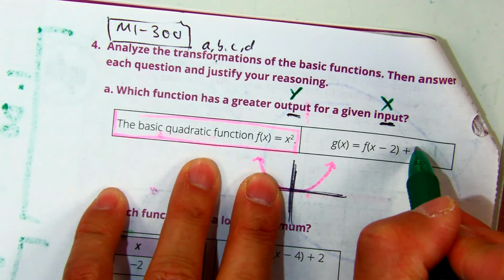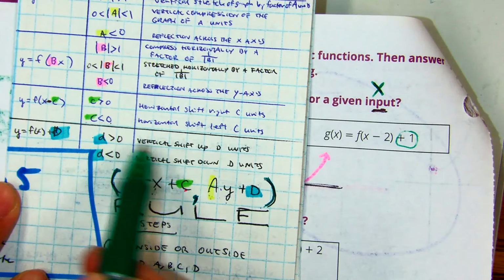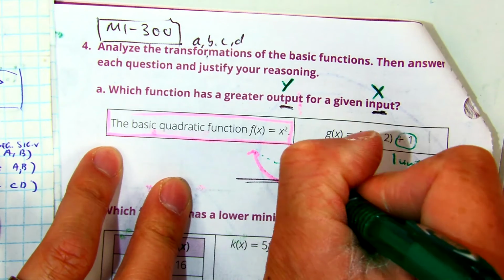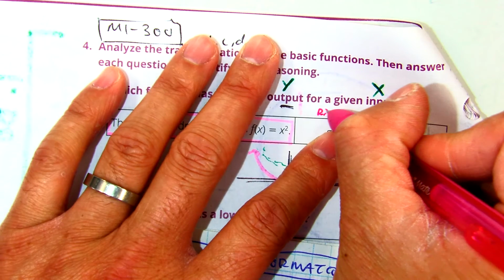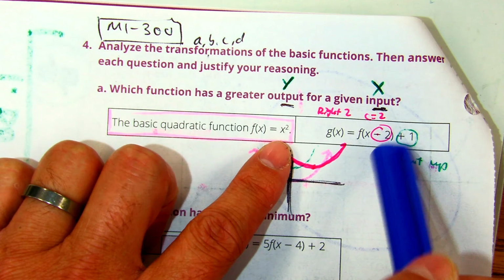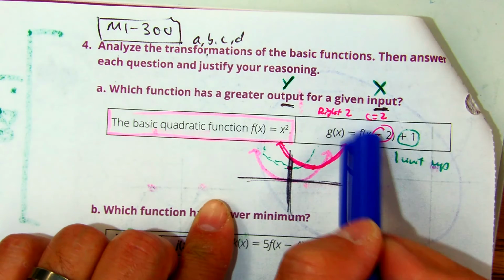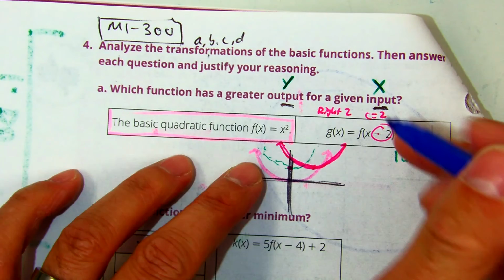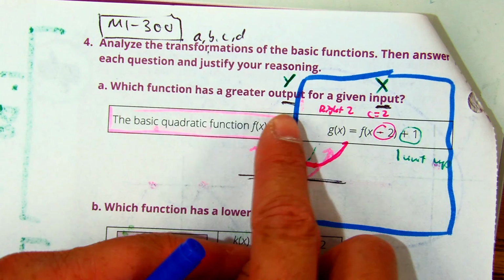SE 1 3 6 page M1 300 activity 6 2 question 4a